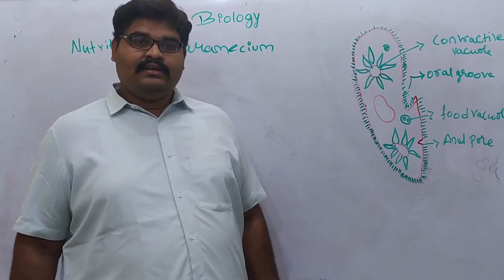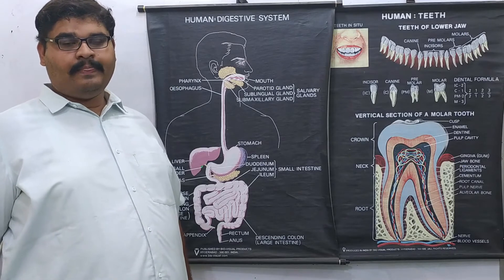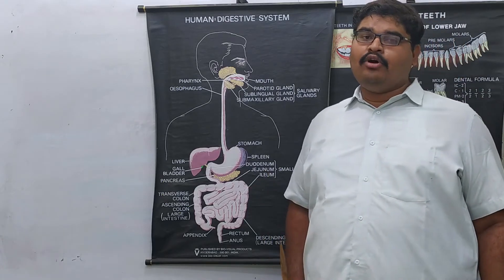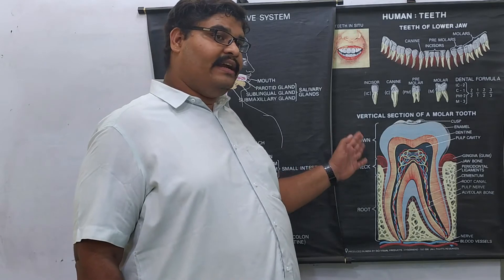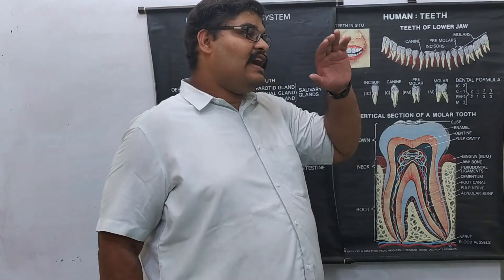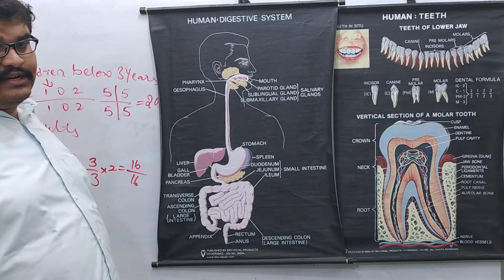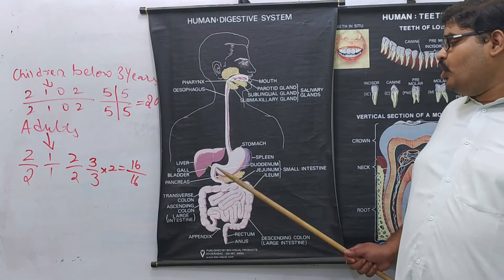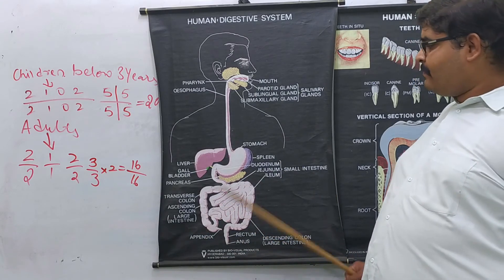CLASS X - BIOLOGY - LIFE PROCESS - PART 2 - Mr.AJAY DUTT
BY
APPA PUBLIC SCHOOL

Mr.AJAY DUTT